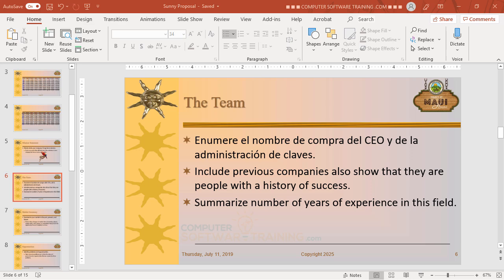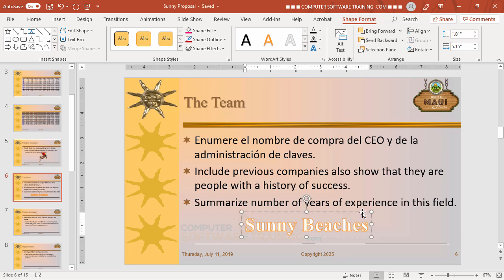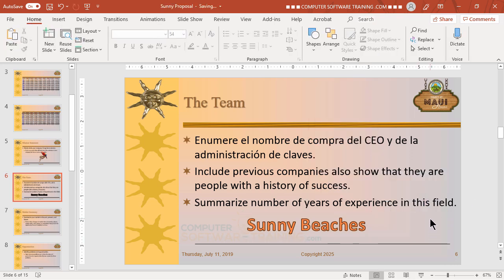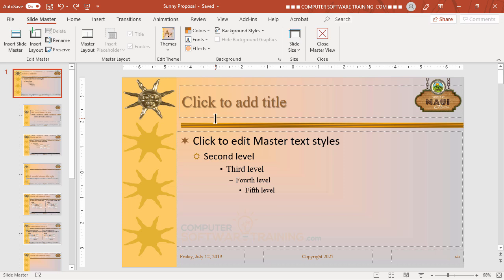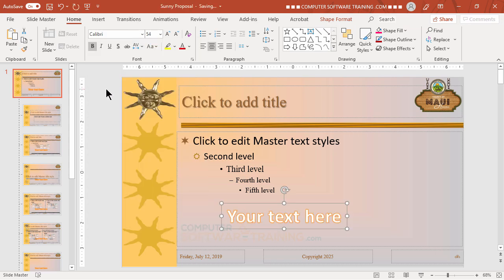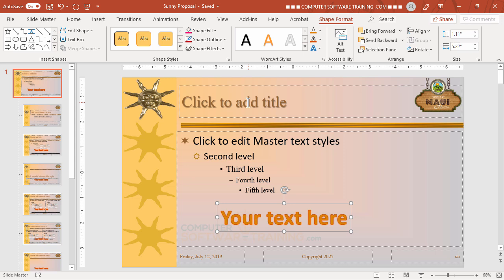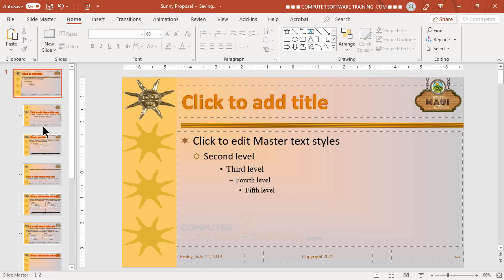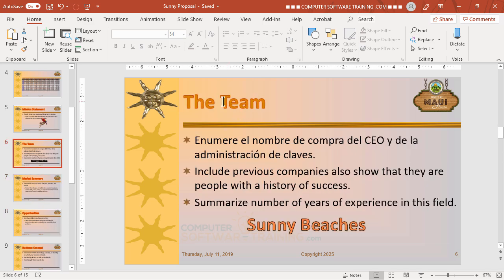PP-01-14 — Mastering WordArt and Slide Master Titles for Bold, Branded Presentations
In this Microsoft PowerPoint training video, we explore how to use WordArt and master slide titles to infuse your presentations with bold style and strong brand identity. Far beyond a basic text tweak taught in an introductory Microsoft PowerPoint course, WordArt lets you create decorative text effects that grab attention and emphasize key messages. You’ll learn to customize outlines, fills, shadows, and transformations to make titles and headers pop without sacrificing readability. We then dive into master slide titles, a powerful tool for setting consistent, on-brand header styles across your entire deck, ensuring that every section introduction or topic slide aligns with your visual identity. In Microsoft PowerPoint online, these techniques help maintain a unified look during collaborative design, especially when multiple contributors are editing slides simultaneously. Advanced Microsoft PowerPoint classes highlight WordArt and master titles as crucial tools for building cohesive storytelling structures and reinforcing brand visuals throughout a presentation. Understanding how to make a PowerPoint presentation that combines creative flair with professional consistency empowers you to command audience focus from the first slide to the last. By the end of this video, you’ll have the skills to blend expressive text design with structural title control, elevating your entire deck into a polished, memorable experience.
📊 Explore Our Complete Microsoft PowerPoint Course Lineup